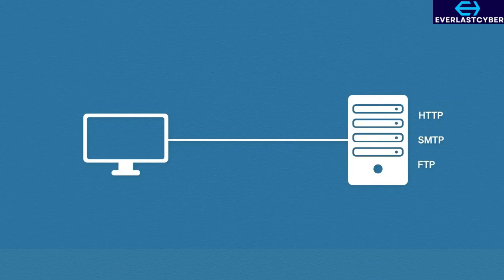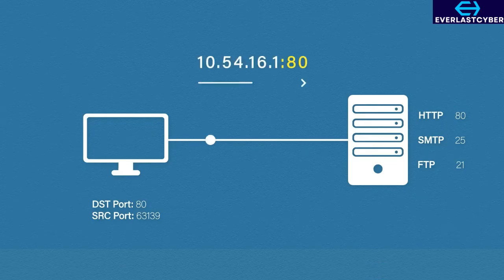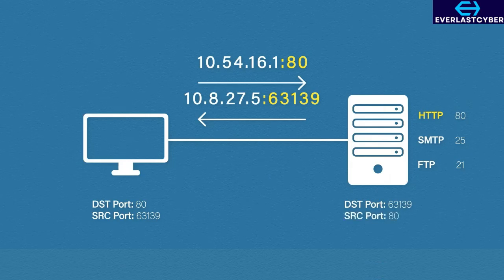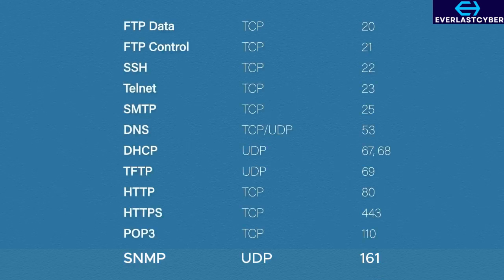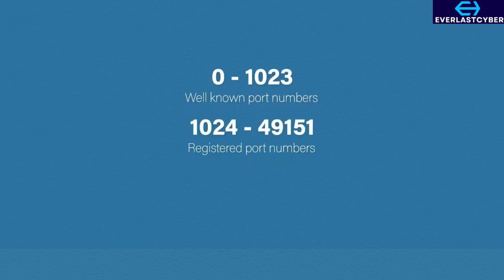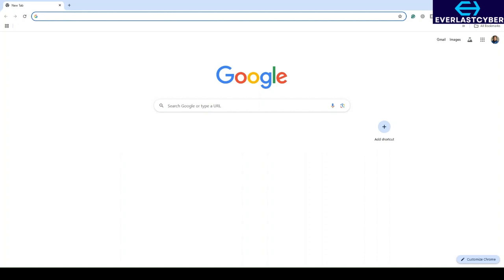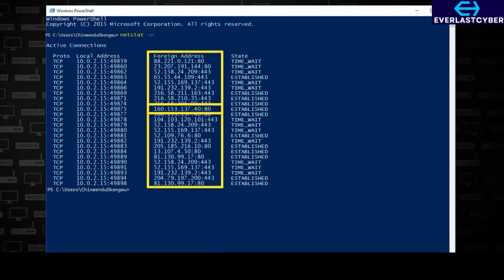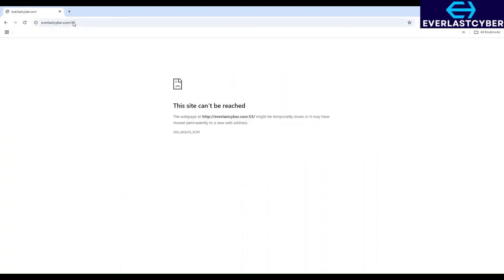Port Numbers | Networking Basics | Cisco CCNA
In this video, we break down port numbers — the digital "doors" that allow your data to reach the right services on a network.

Whether you’re prepping for CompTIA Network+, CCNA, or just want to finally understand what ports like 80, 443, and 53 actually do, this guide is for you!

What You’ll Learn:

- What are port numbers?
- The difference between TCP and UDP ports
- Well-known ports and their uses (HTTP, HTTPS, DNS, FTP, etc.)
- How ports work in real-world scenarios

Tips for remembering common ports for exams

Perfect For:
- Networking beginners
- IT students
- CompTIA and CCNA exam candidates